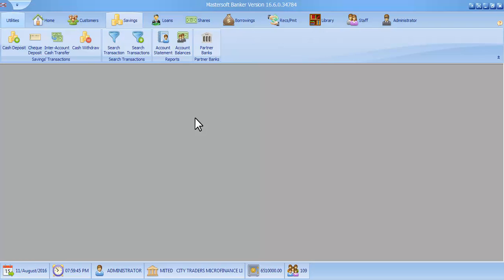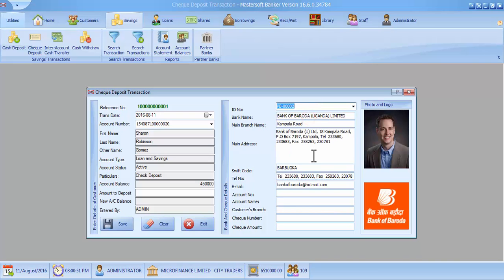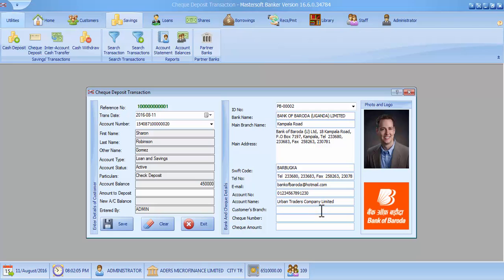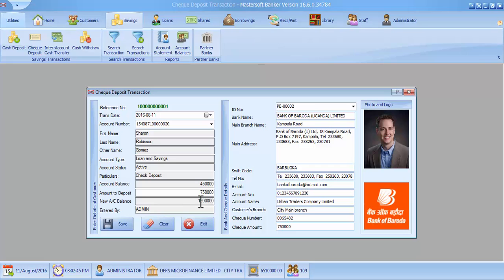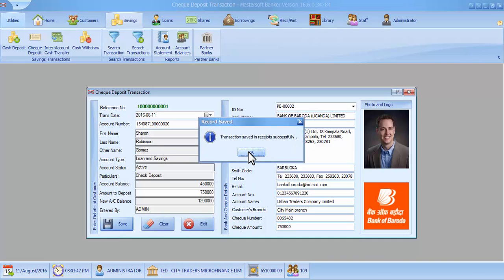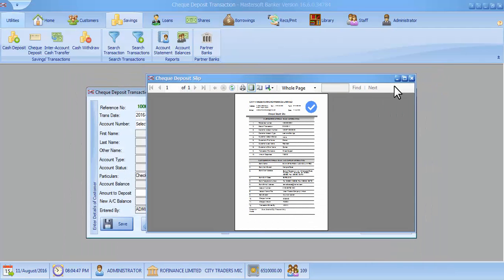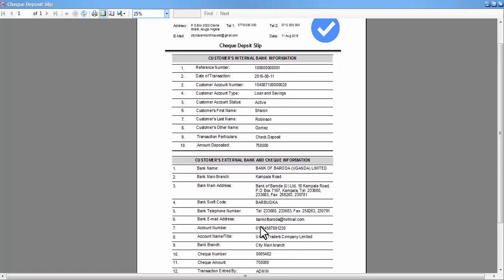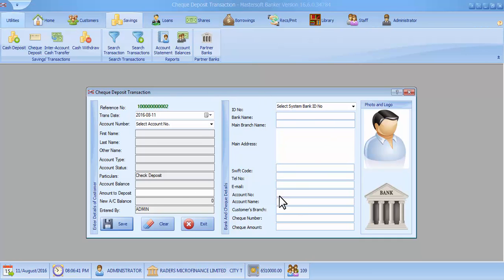Savings Check Deposit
We're glad to have you watching a series of our video tutorials. We
welcome you to our channel of Mastersoft Ltd. A software development company that spcialises in designing all sorts of software applications.

In this tutorial you will learn how to use Mastersoft Banker easily.

Thank you for choosing Mastersoft Banker a Product of Mastersoft Ltd.